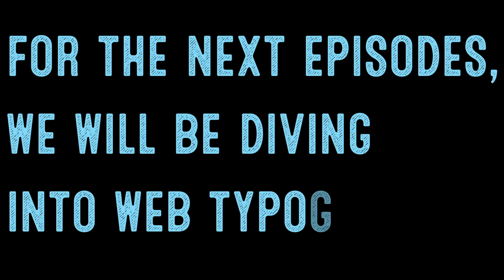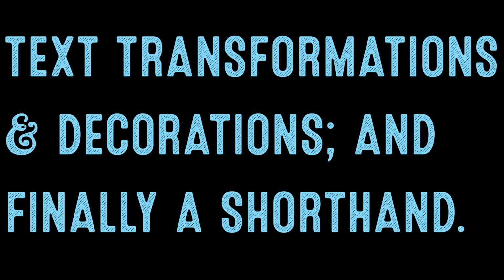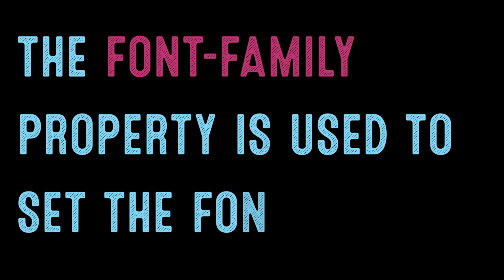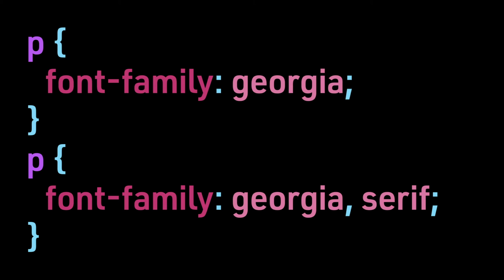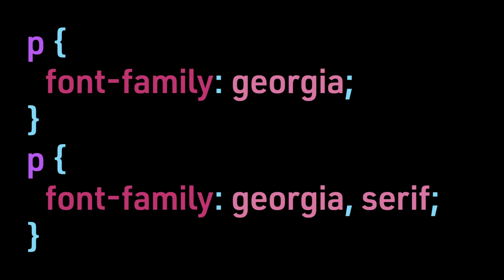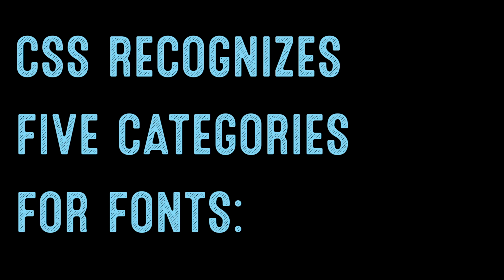Coding for Beginners: Intro to Web Typography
For the next episodes, we will be diving into web typography. We will begin by learning the basics of text styling with CSS: setting the font; setting the size, weight, style, and color; line and letter spacing; text alignment; text transformations and decorations; and finally a shorthand.

The font-family property is used to set the font or a list of fonts, aka font stack for an element. The browser can only apply a font if it is available on the machine on which the website is being accessed. If it is not available, the browser will load a default font.

These are examples for paragraph text:

p {
  font-family: georgia;

p {
  font-family: georgia, serif;

The first states that all paragraph text should be set in Georgia. The second states that all paragraph text should be set in Georgia but if it is unavailable then the browser should pick an available serif font.

CSS recognizes five categories for fonts:

serif, sans-serif, monospace, cursive, and fantasy

As a review, serif fonts have flourishes and other details at the end of strokes. Sans-serif fonts do not have serifs. In a monospace font, each character has the same width. Monospace fonts are typically used to display code. Cursive fonts are meant to look like handwriting. The strokes are connected and flow together. Fantasy fonts are considered decorative and would be similar to a display font.

The default fonts that are pulled for each category depend on the browser and operating system of the computer. While serif, sans-serif, and monospace are likely to pull a reasonable replacement, the result for cursive and fantasy can be a surprise.

Web safe fonts are those that are considered available on many different operating systems such as Windows, MacOS, Linux, Android, and iOS. As a result, they can be used without much concern that they would not be available.

Here are some examples of web safe fonts:

Times New Roman (serif)

Georgia (serif)

Arial (sans-serif)

Trebuchet MS (sans-serif)

Verdana (sans-serif)

Courier (monospace)

Consolas (monospace) more Windows than Mac

Brush Script MT (cursive) more on Mac than Windows

Papyrus (fantasy) more on Mac than Windows